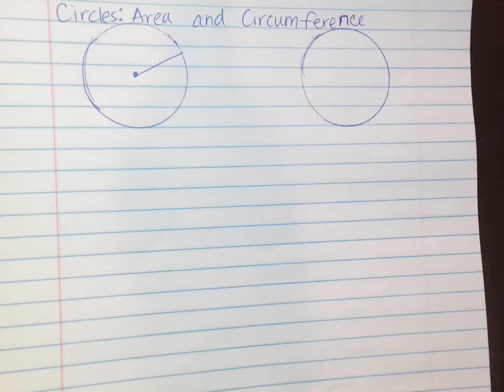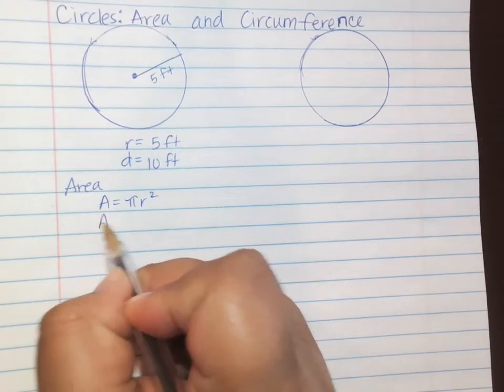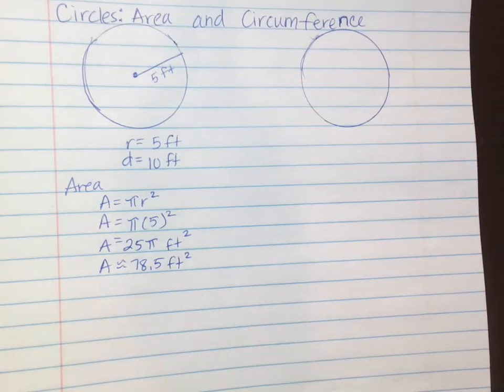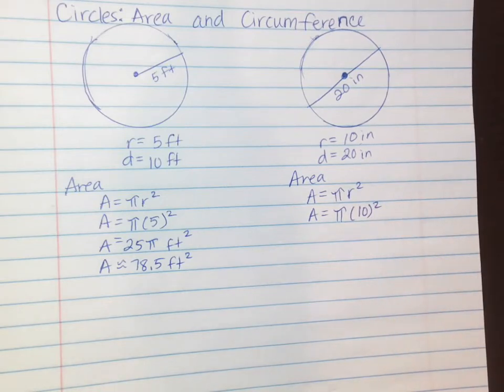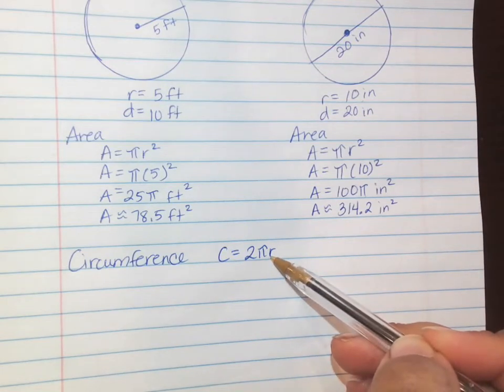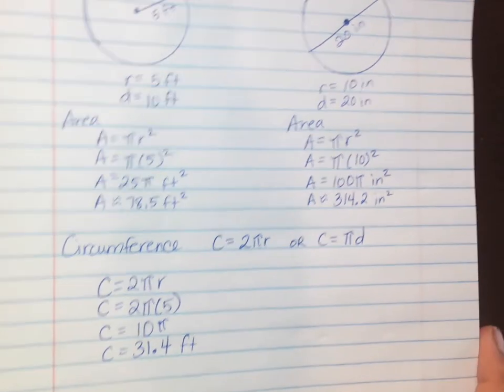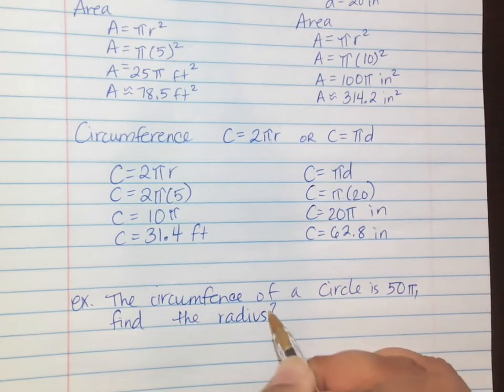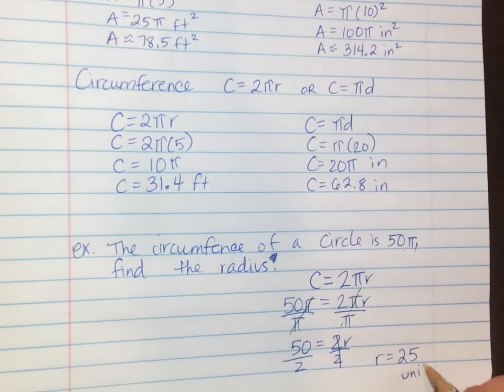Circles: Area and Circumference